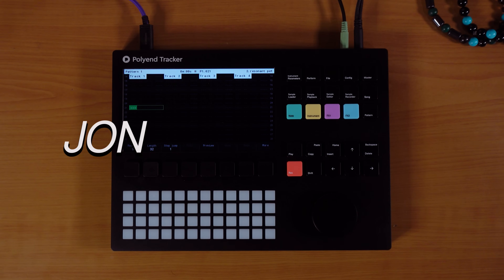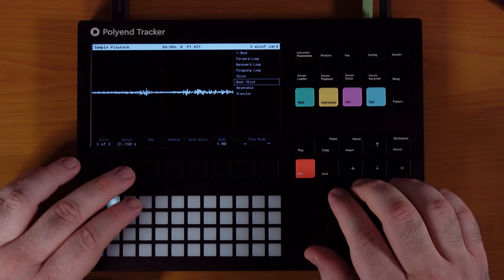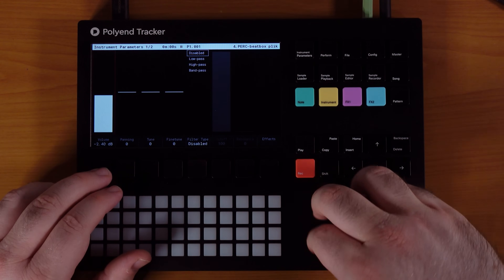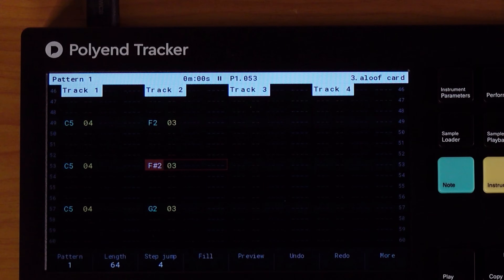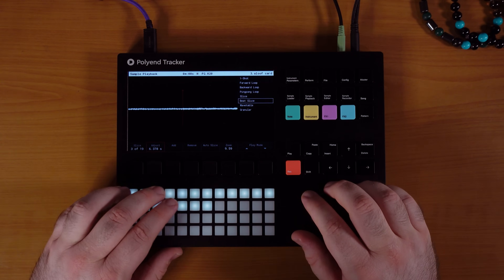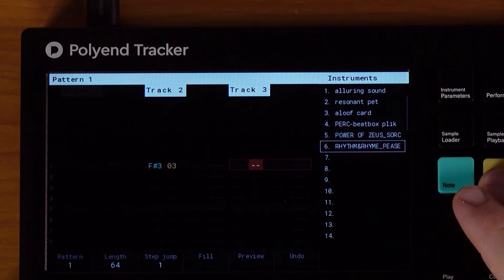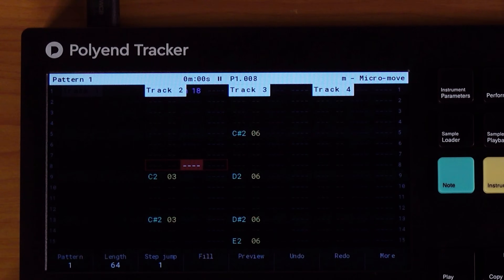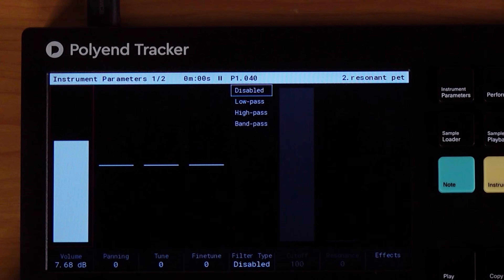Hip Hop on Polyend Tracker? - Beat Making Process From Start To Finish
Join Gary as he creates a beat from start to finish on the Polyend Tracker.

TIMELINE:
0:00 Sampling In
2:10 Chopping Sample
5:13 Metronome
6:53 Sequencing Sample
13:45 Let's Find Drums
17:00 Micro Move
18:53 Slice Bass and Chords
20:29 Sequencing Bass
23:15 Back to the Chords
25:54 From Patterns to a Song
29:40 Something Cool
33:28 Finished Beat